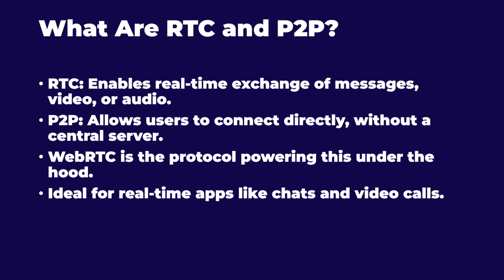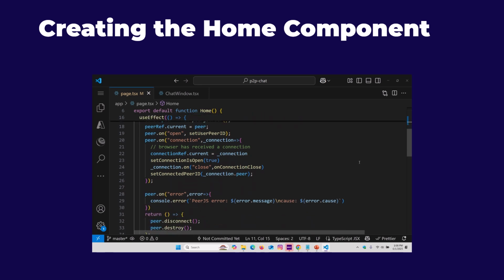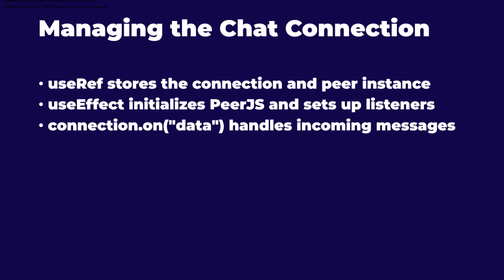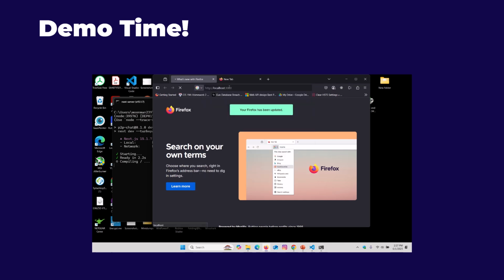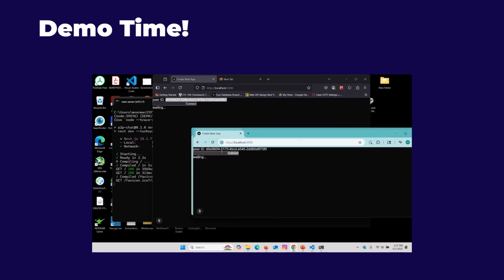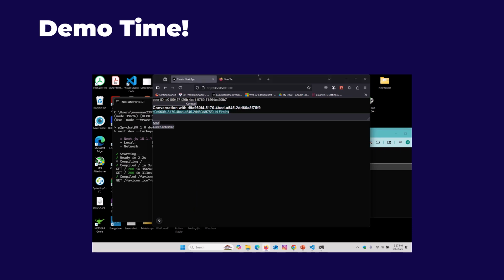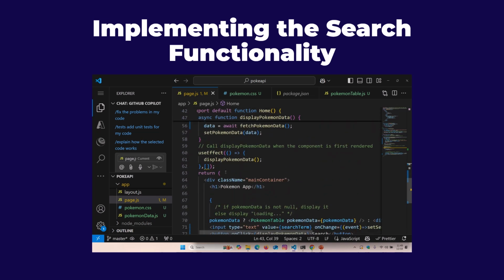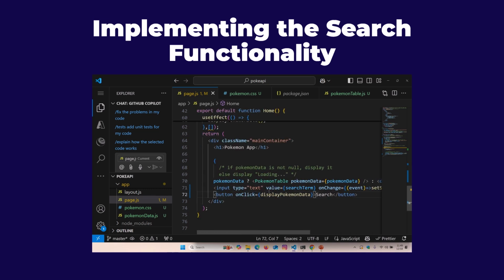Building a Peer to Peer Chat App with Next js and PeerJS - Autism Friendly Coding Tutorials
Build a real-time **peer-to-peer (P2P) chat app** with **Next.js**, **React**, and **PeerJS**—no central server required! In this tutorial, we cover the basics of **RTC (Real-Time Communication)**, **P2P networking**, and how to use **PeerJS** to create private, browser-to-browser messaging apps.

👩‍💻 What You'll Learn:

* How RTC and P2P work in the browser
* How to scaffold a Next.js TypeScript app
* How to install and use PeerJS for direct peer communication
* How to build and style a real-time chat UI with React components

📦 Tools Used:

* Next.js with App Router
* TypeScript & ESLint
* PeerJS for WebRTC abstraction
* React useState/useEffect/useRef for connection management

This is a beginner-friendly, **neurodivergent-affirming** coding tutorial designed to help you build real-world, hands-on projects without unnecessary complexity.